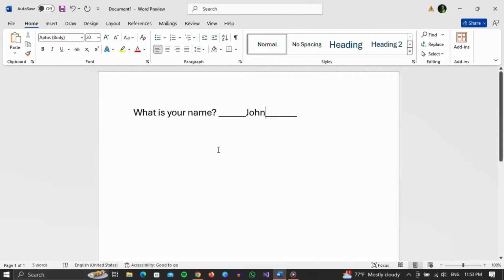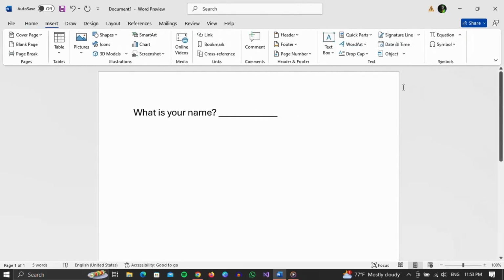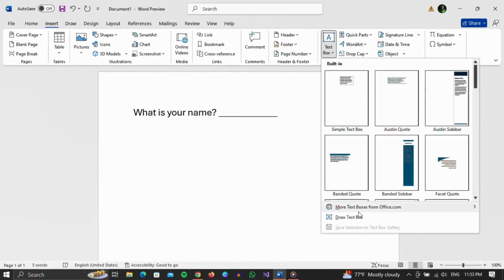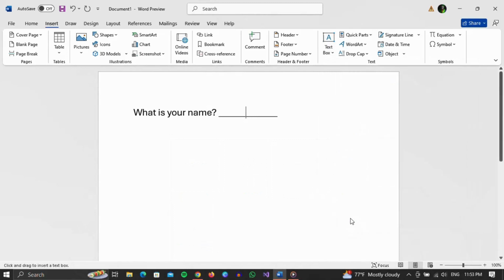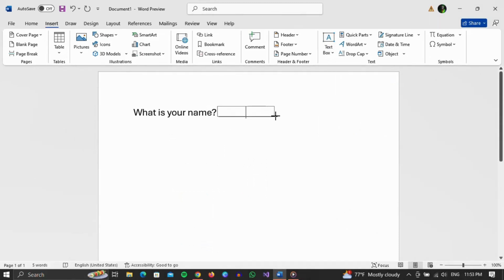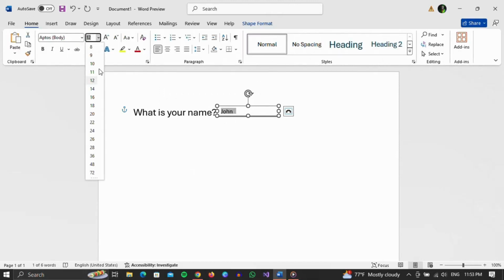How To Write Over The Line In Word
Learn how to write over the line in Microsoft Word with this easy-to-follow tutorial! Whether you're creating a form, filling out a template, or adding annotations, we'll guide you through the steps to master this useful feature. Perfect for beginners and experienced users alike.